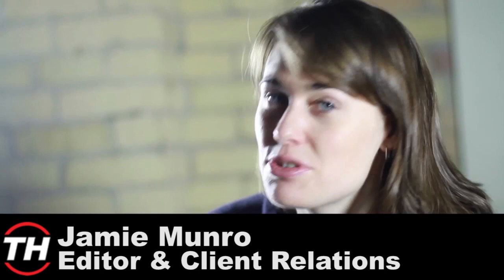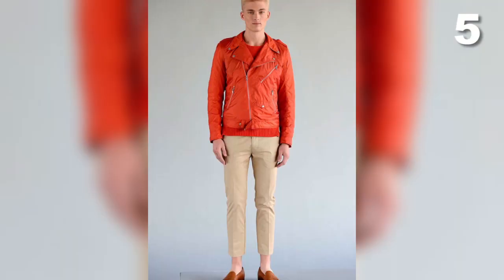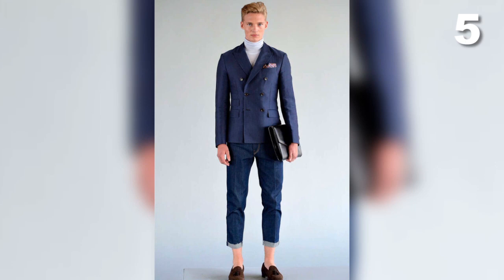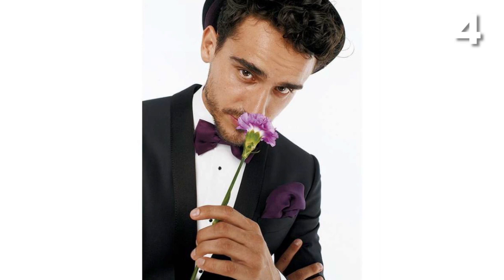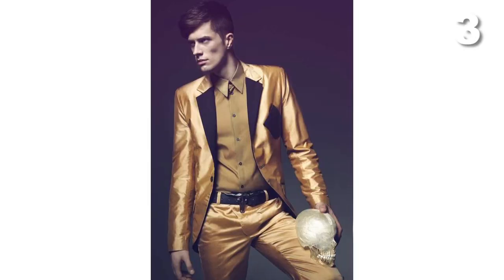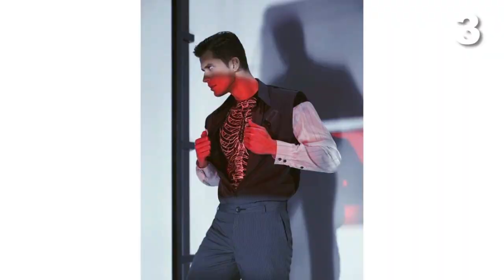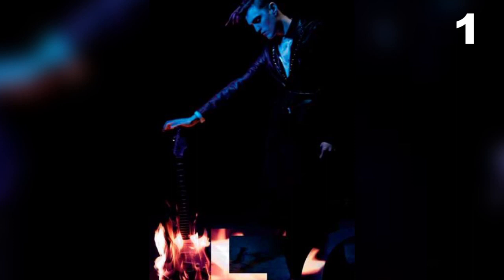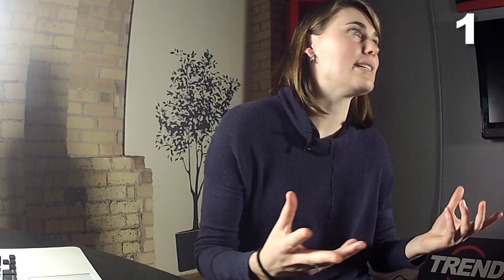Remixed Oscar Fashion - Jamie Munro Unveils Unexpected Red Carpet Fashion for Men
Red carpet fashion for men is an opportunity for celebs to express their own unique style. Using colorful pocket squares for a tuxedo or geometric patterns in a necktie are just a few ways Jamie Munro unveils ways for men to dress at the Oscars.